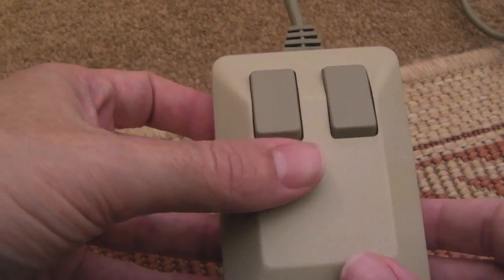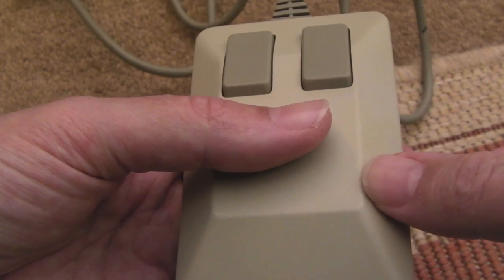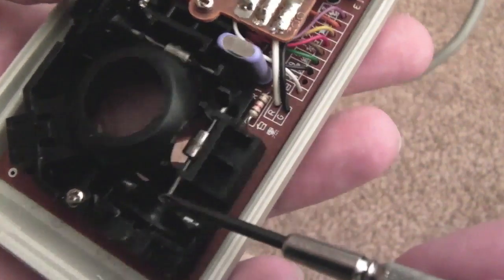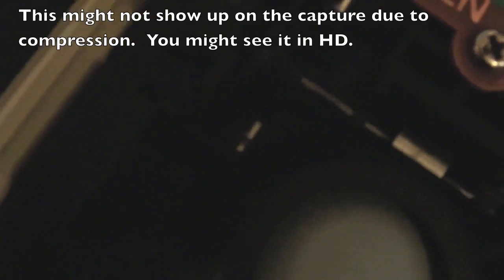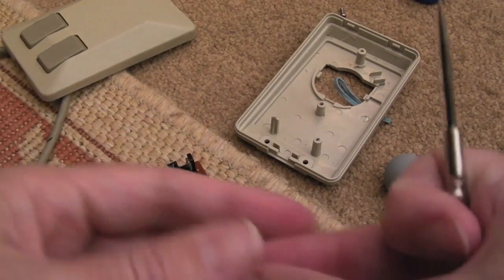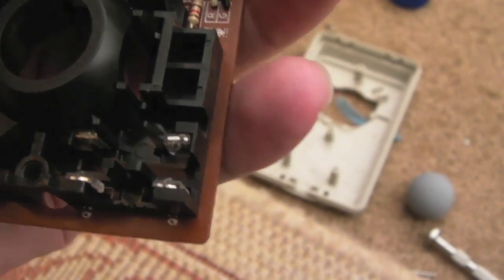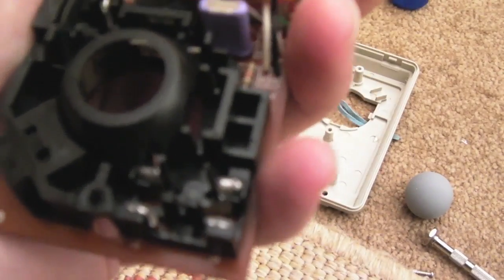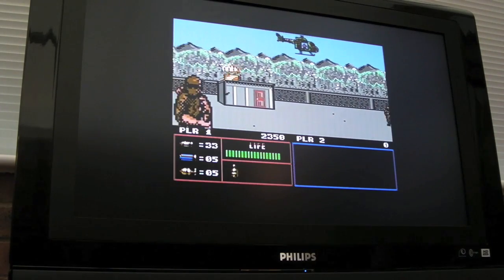Commodore 64 (C64) 1351 Mouse Repair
A short video covering a recent faulty pickup.  This was exceptionally difficult to get working.  I've no idea what happened to it previously.